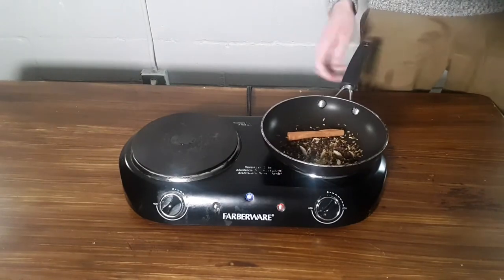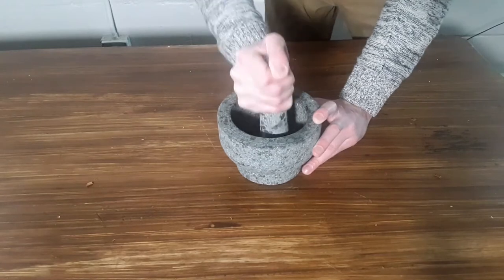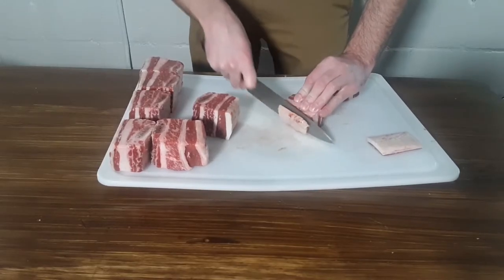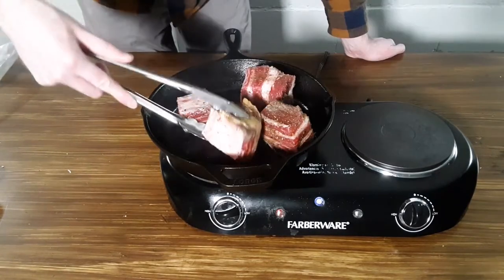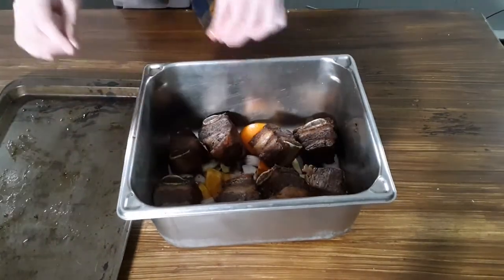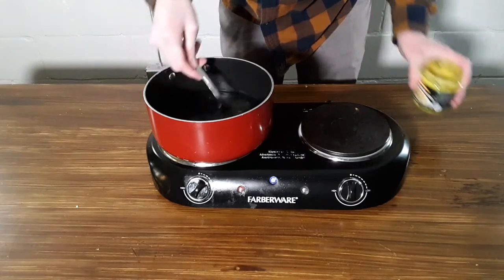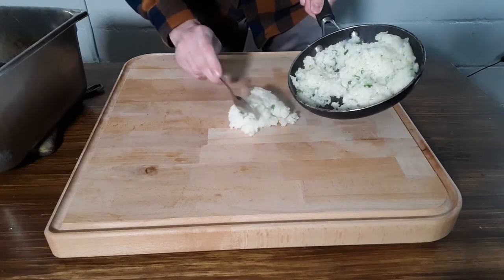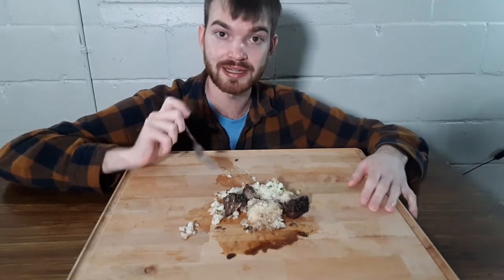DietzEatz: Chinese 5 Spice Short Ribs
I went to a local butcher shop and got some absolutely beautiful short ribs! These turned out fantastic!